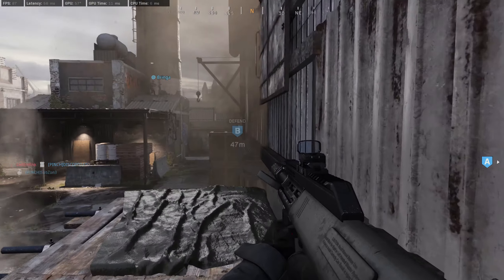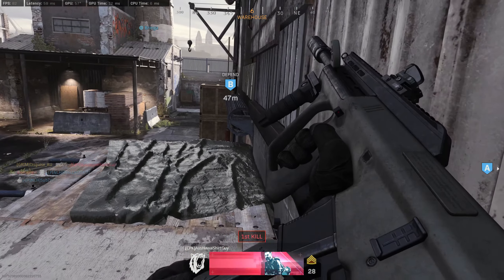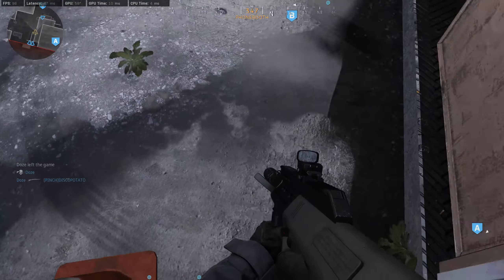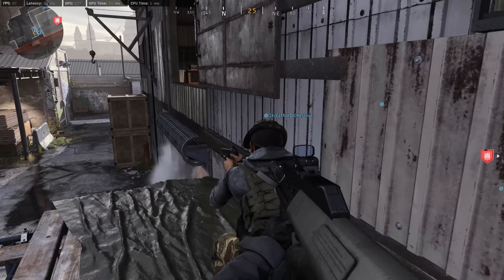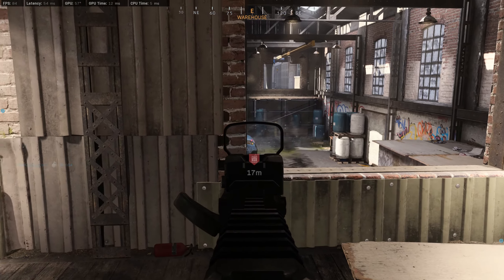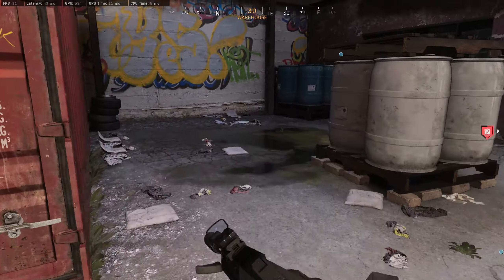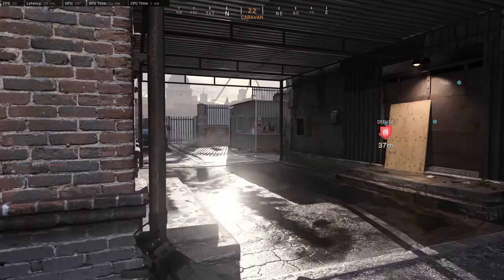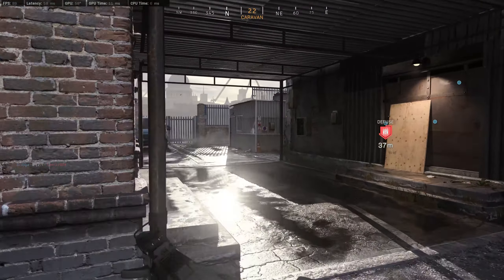Modern Warfare | HC S&D - Hackney Yard - 2019-11-02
Disguise_AU playing Call of Duty: Modern Warfare on PC

CPU
 Intel i7 7700K @ 4.40GHz (Overclocked)

RAM
 2x 8GB Corsair Vengeance LPX DDR4 (3200Mhz)

Motherboard
 MSI Z270 Gaming M7 (MS-7A57)

Graphics
 LG QHD Monitor (2560x1440 @ 144Hz)
 8GB MSI GeForce GTX 1070 Gaming X (Overclocked)

Storage
 128GB Intel 600p M.2 NVMe SSD  (OS)
 2TB Seagate FireCuda SSHD (Game Storage)
 2TB Seagate BarraCuda HDD (Data Storage)
 2TB Seagate IronWolf HDD (Video Storage)

Audio
 Sennheiser GSP 600